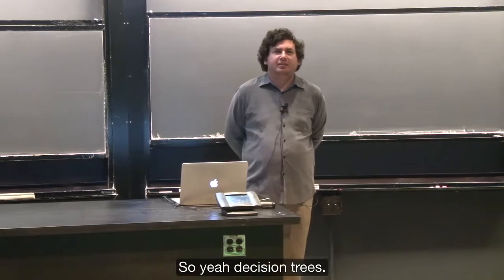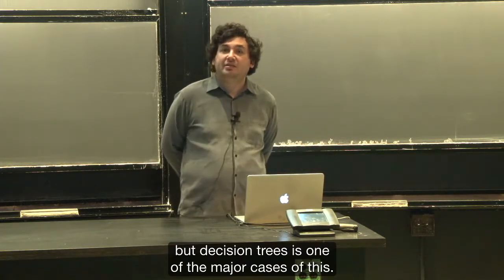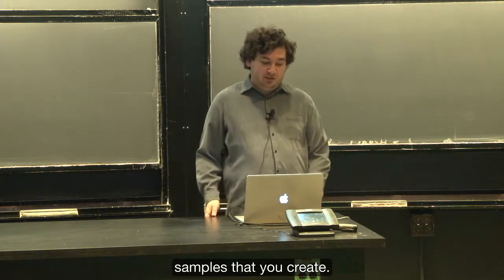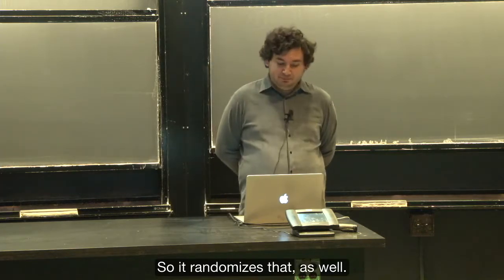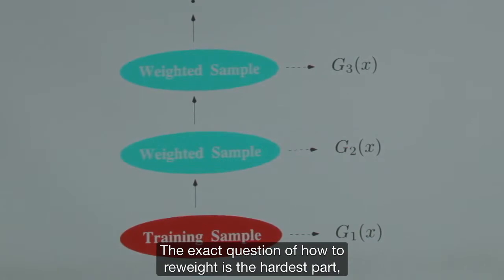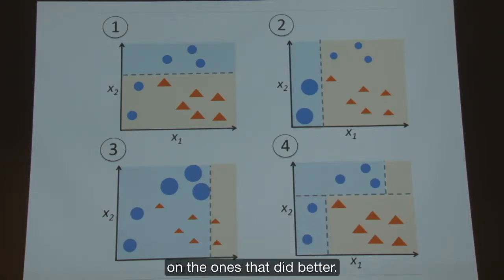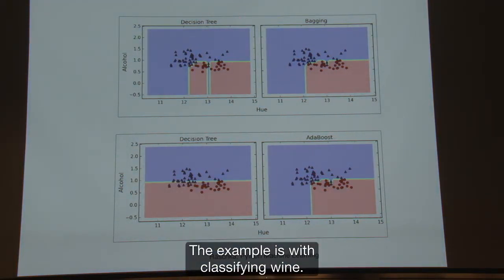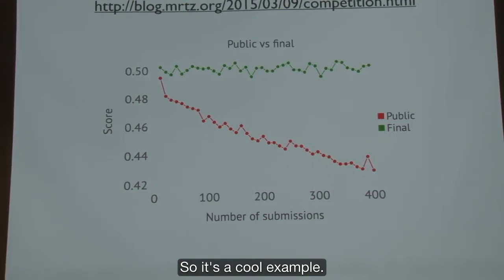lec12 Ensemble Methods Bagging Boosting